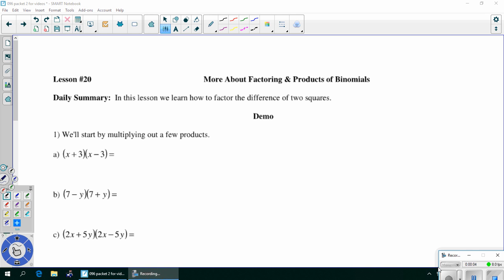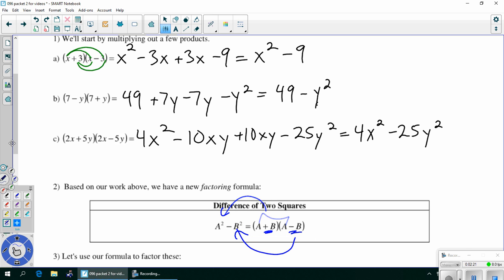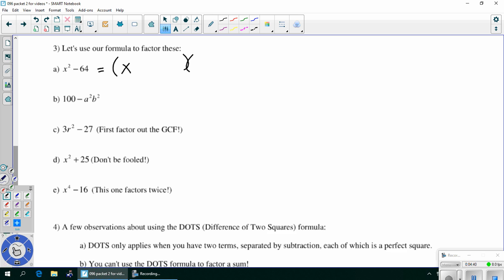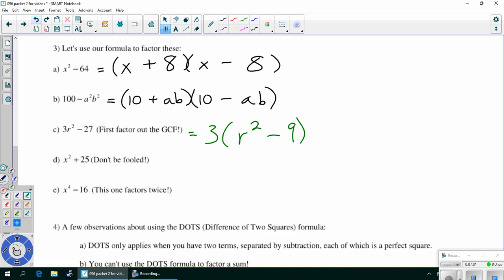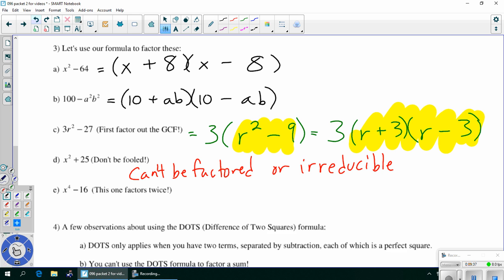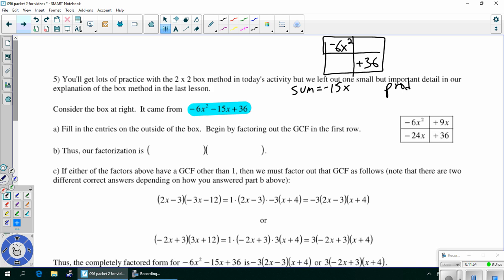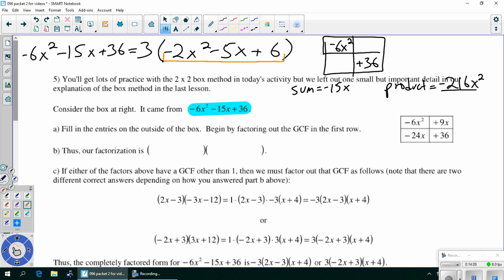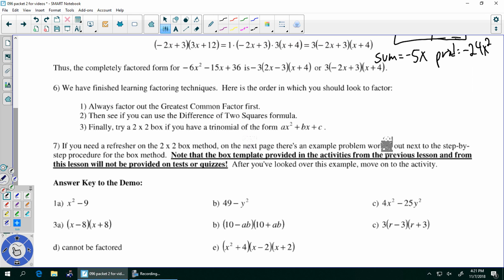096 lesson 20